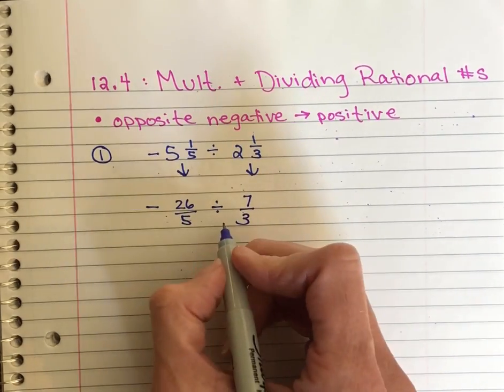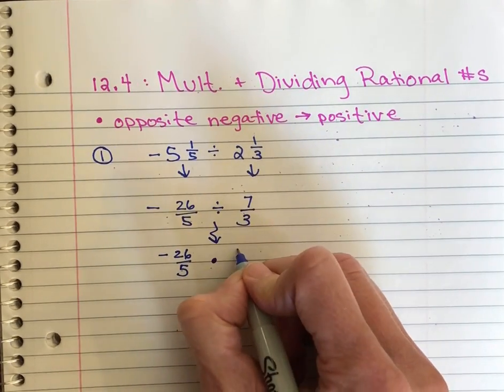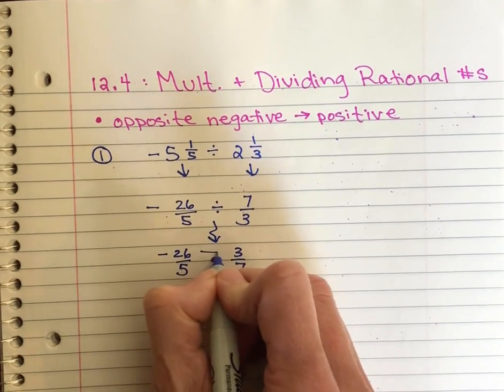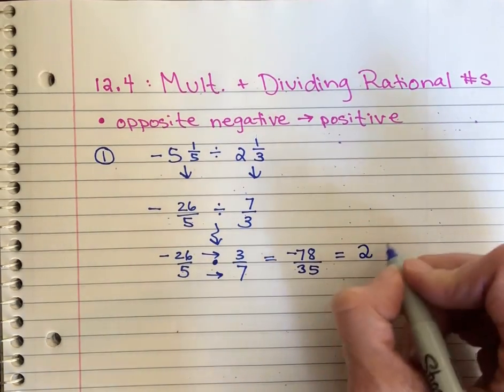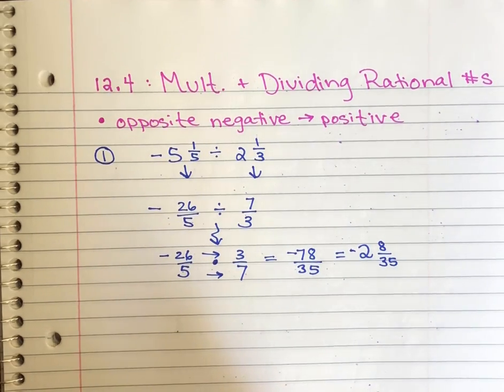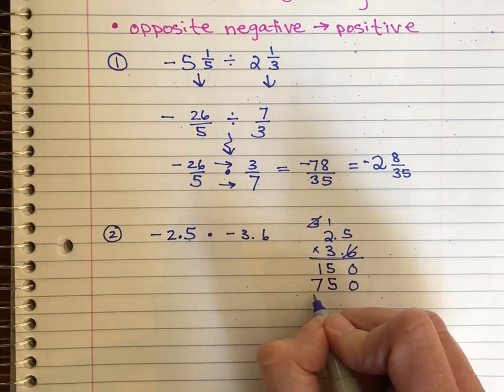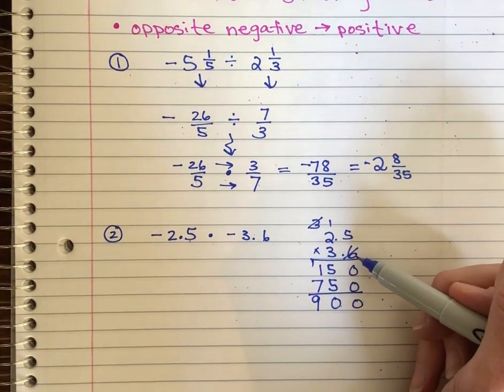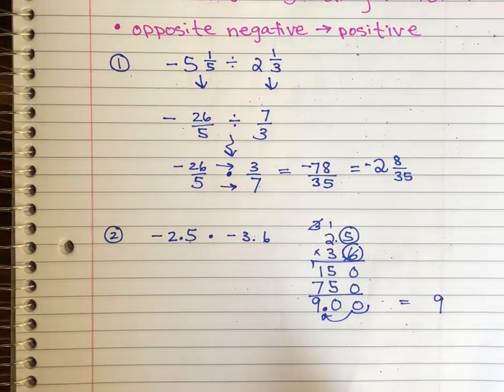Lesson 12.4 - Multiplying and Dividing Rational Numbers